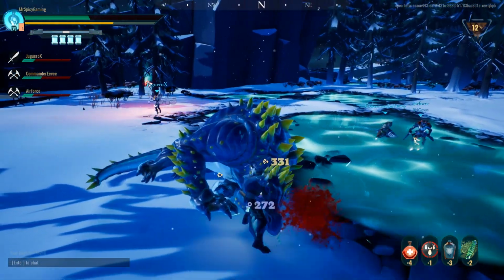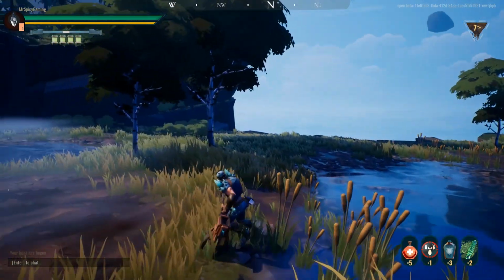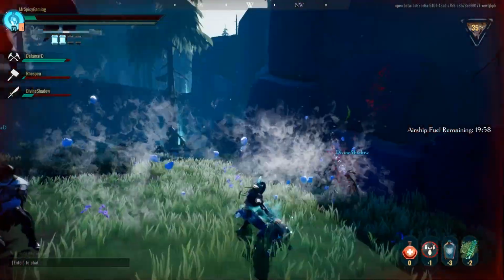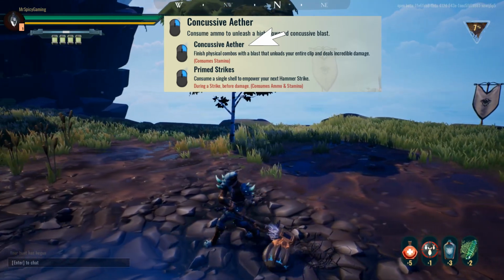How To Be Like Thor: Guide To Hammers - Dauntless Tips & Tricks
Hammers are the second weapons players gain access to in Dauntless, and many players can find them a bit difficult to manage when they first try them. Hammers are a slower but powerful weapon requiring more focus on timing than the swords do.

Dauntless is a co-op action RPG coming to PC in 2018. Battle ferocious Behemoths, craft powerful weapons, and forge your legend in the Shattered Isles.

Behemoths draw their devastating power from aether, consuming the land and destroying our home.

Hone your skills against challenging Behemoths. Hunt together and share in glory.

When it comes to crafting, Behemoths provide both inspiration and materials. Use the parts you collect to build out your arsenal and improve your chances of survival. Each piece you craft has its own perks and bonuses.